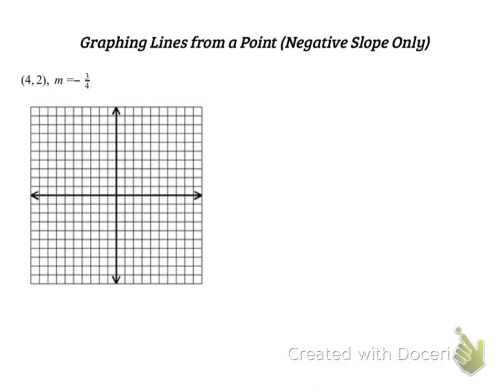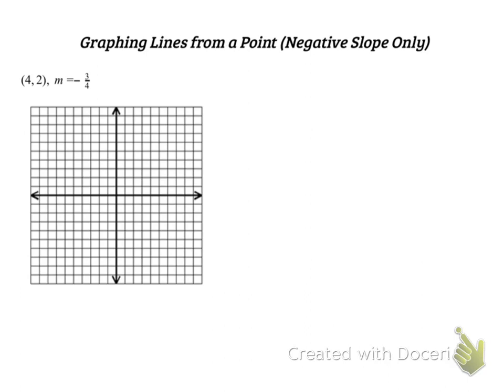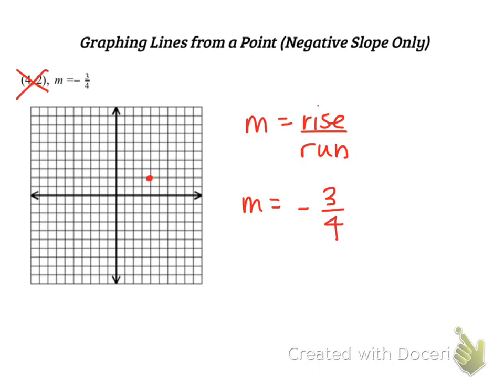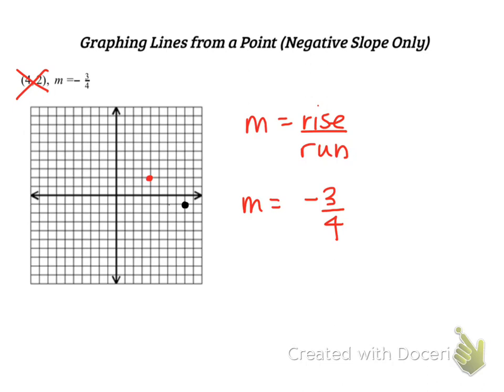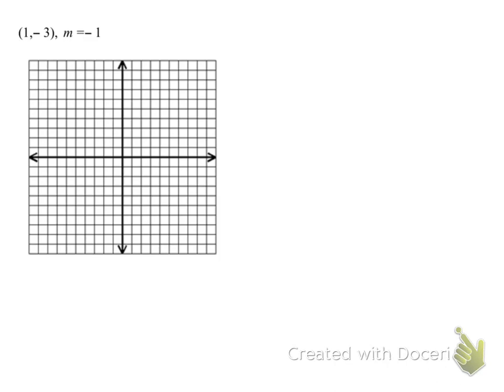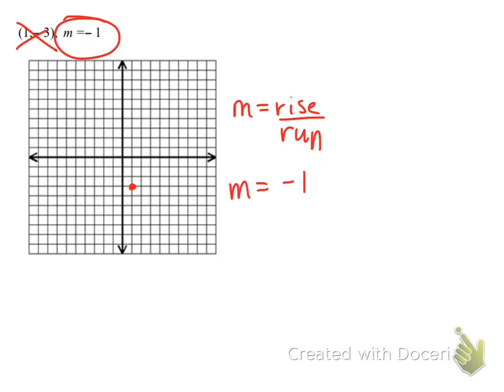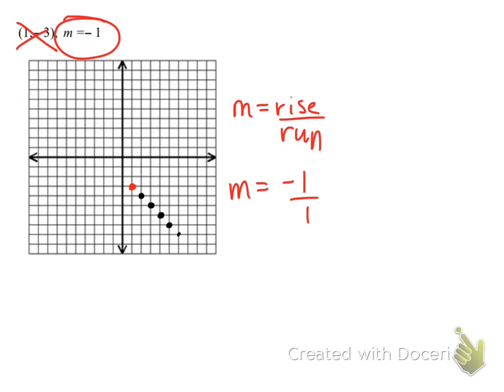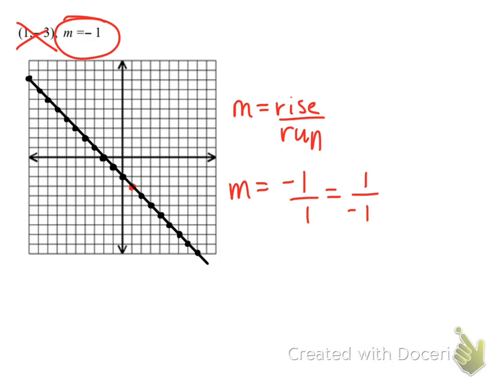graphing lines through a point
Negative slope only.